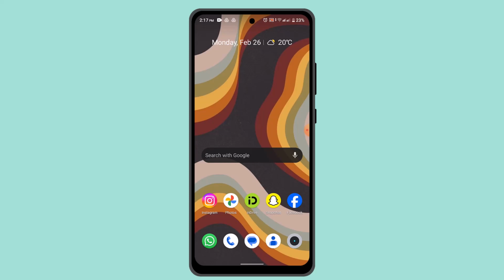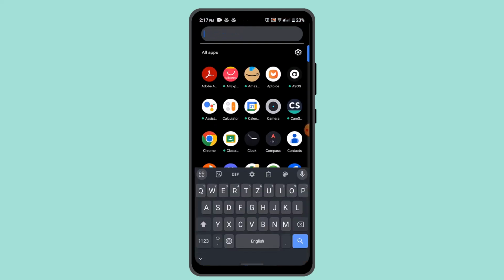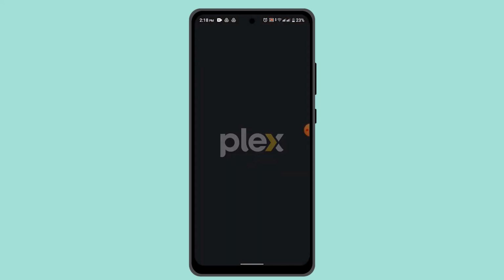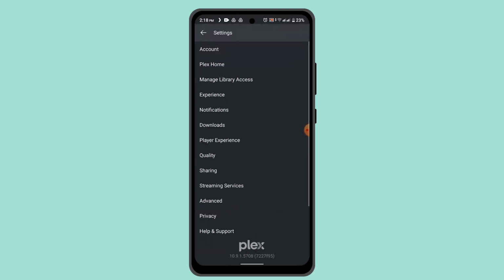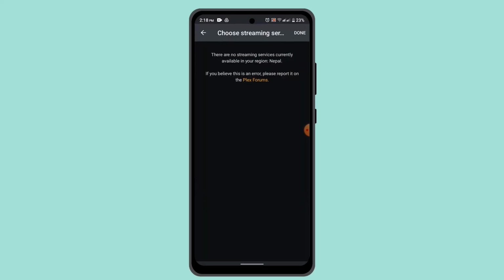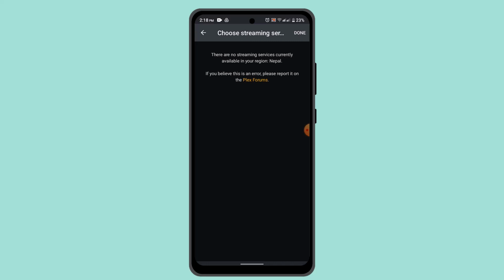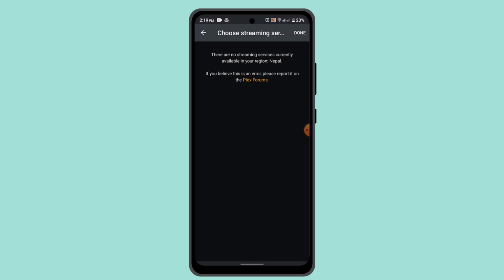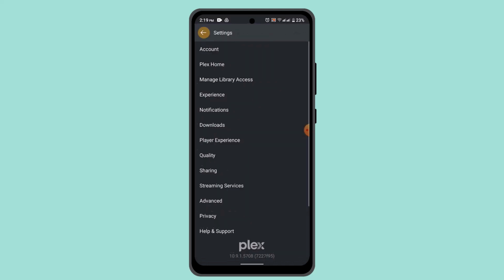Plex How To Claim Server !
This Video Is based on How you can Claim Server On Plex.

Chapters / Timestamps
0:00 Introd
0:10 Claim Server On Plex
1:14 Outro